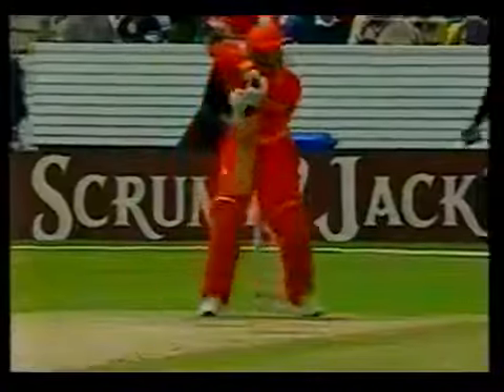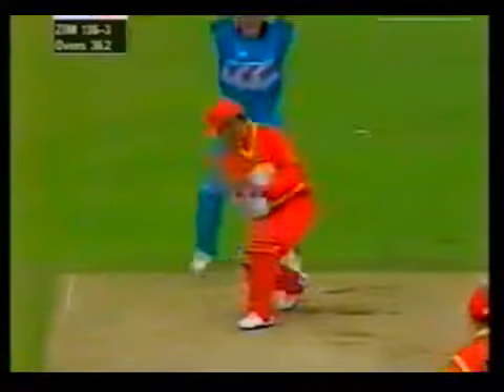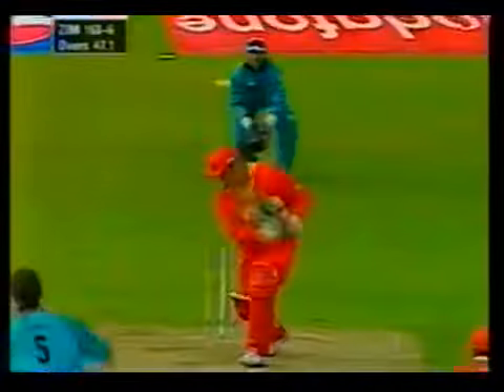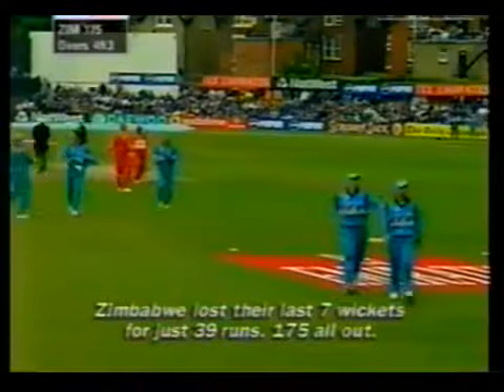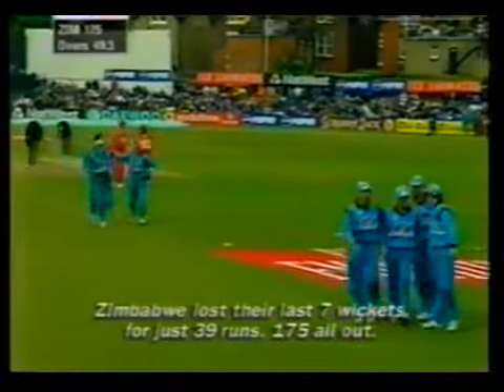*Rare* New Zealand vs Zimbabwe- World Cup 1999 (Mini highlights)